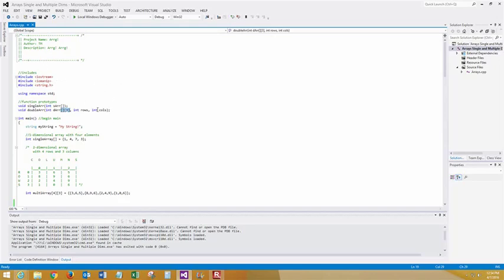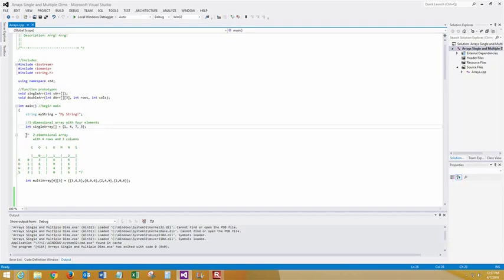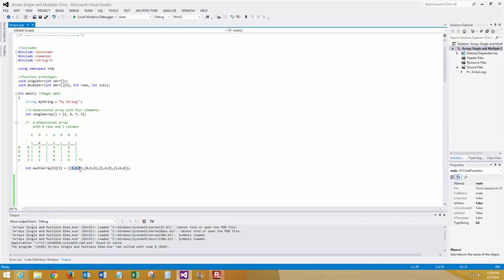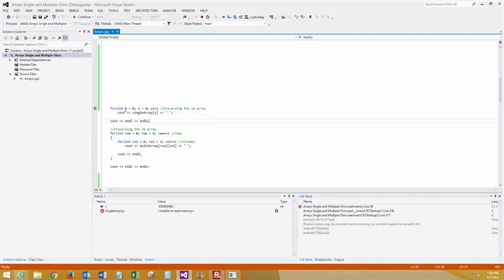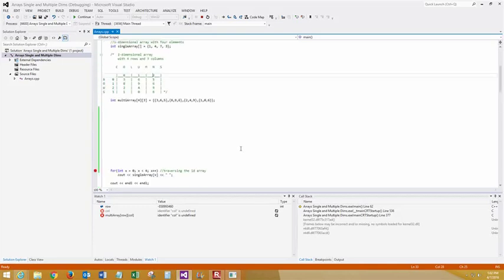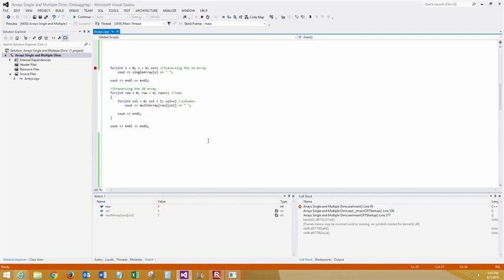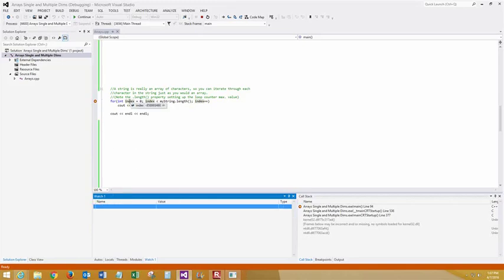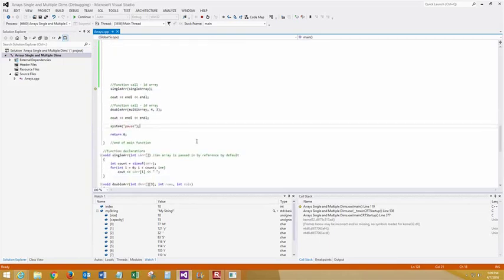CIS251 Chapter 11 and 12 Part 2